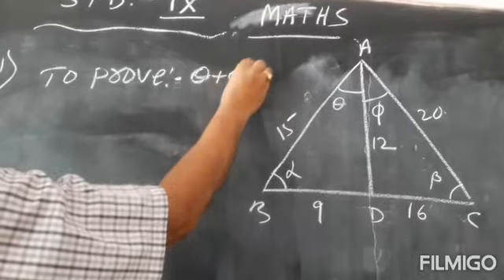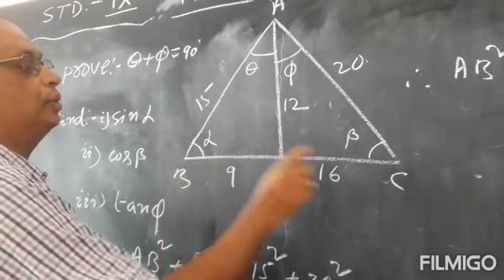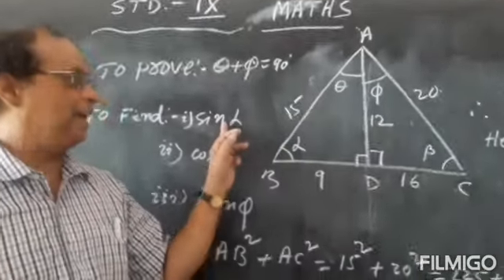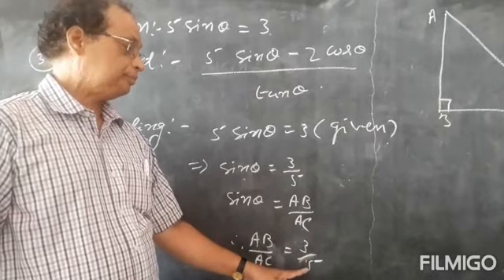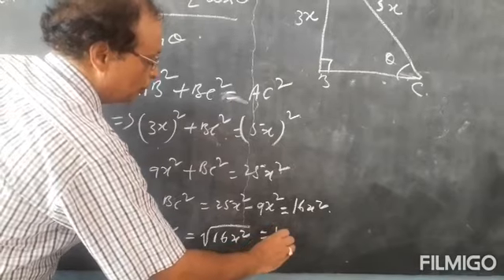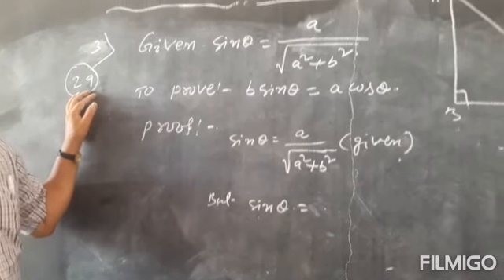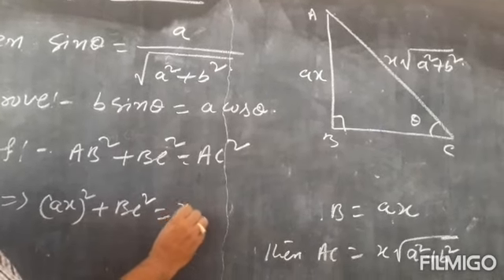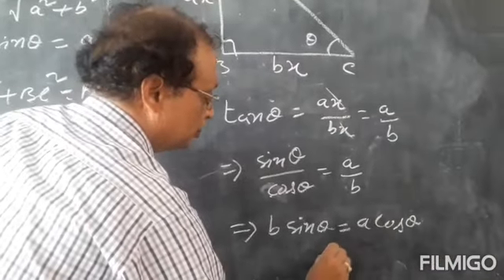STD IX MATHS PROBLEMS